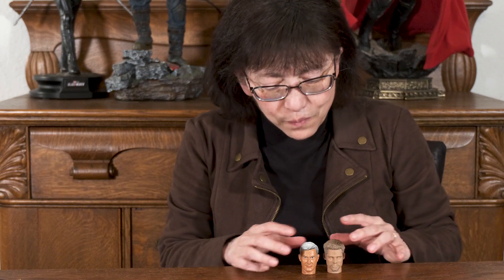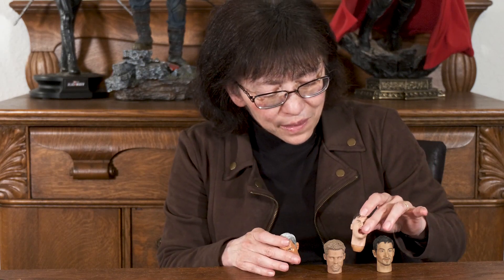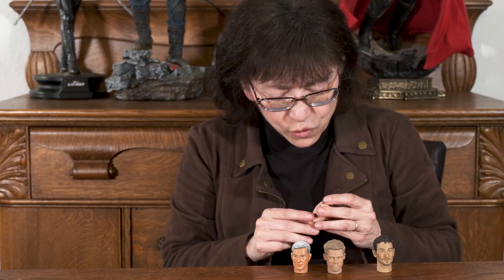["How To" Episode 37] MEDIEVAL KNIGHT--PART 1: Black Robed Knight 1/6 Scale Figure [Kitbashed]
It was important to me to create the same number of male Medieval Knights, five of them, to complement the five females I have in my Viking set. I currently have three male Medieval Knights.

I intend to eventually add one red robed knight and one black robed knight. This will give me a total of three red knights and two black knights.

This episode is part one of a three part series. I will show you my thinking process as I deliberate which head I might use for this black robed knight. I narrow the choices in this episode down to two head sculpts albeit, in the end, I may opt for another head sculpt. If I do, I will explain my rationale. Regardless, I already know what clothing I will use--Fire Phoenix clothing. I will show you the clothing in this episode.

In the next episode, I will dress this Medieval Knight. In the last episode, I will accessorize him. Eventually all five knights will be shown. I hope you enjoy the journey with me.